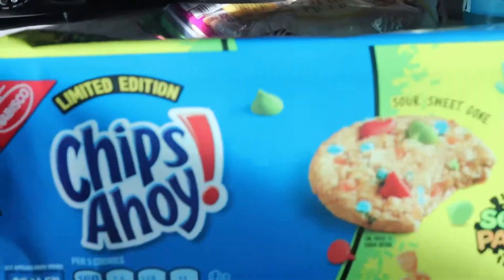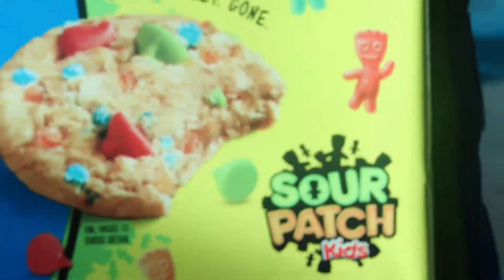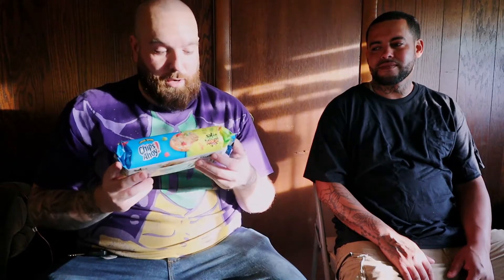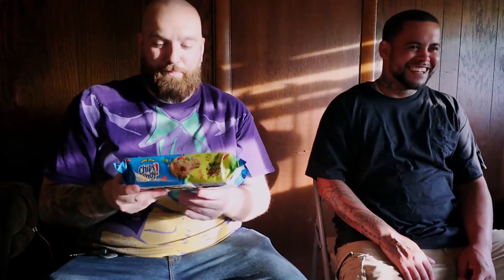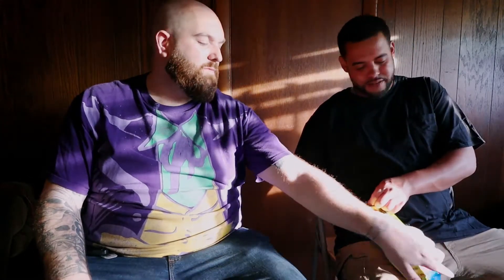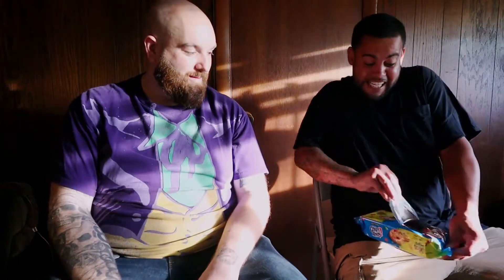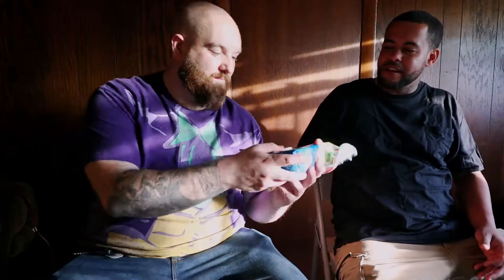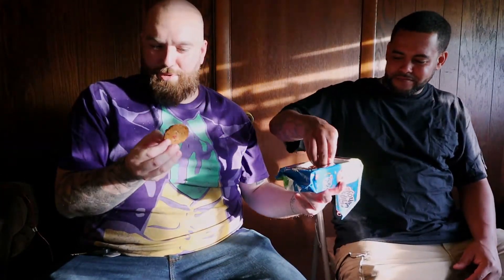Chips Ahoy! Sour patch kids cookies-Quick bite review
Here is another quick bite review. Hope you all like it. It left a sour taste in my mouth if you know what I mean.

BigBenoit589

Xbox live-clowny666